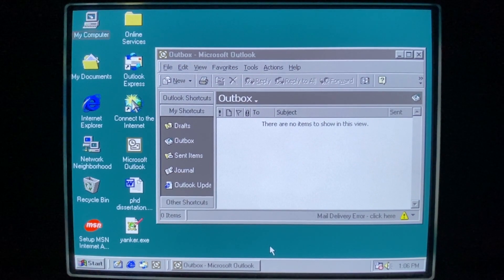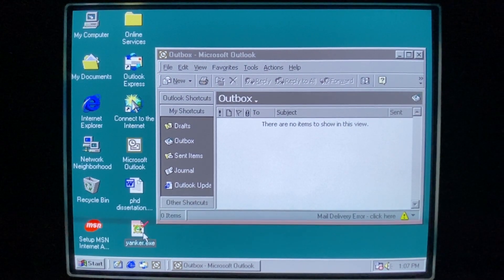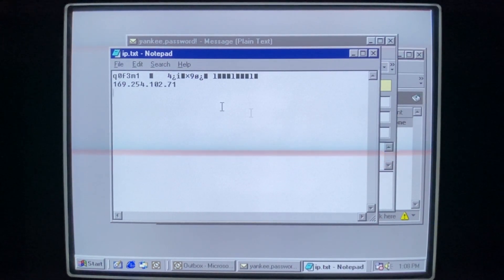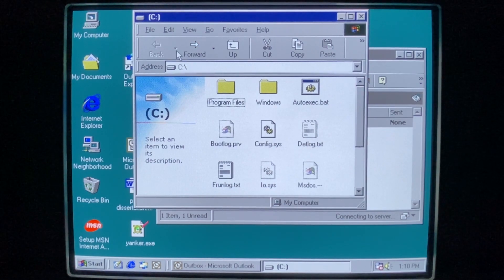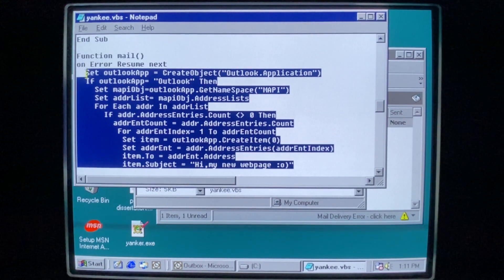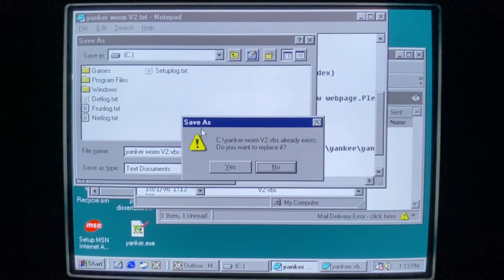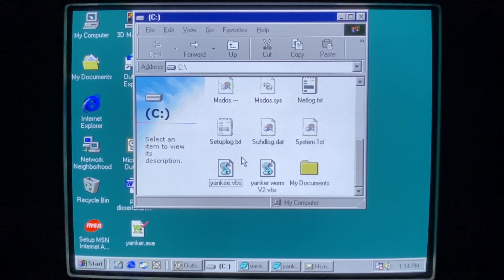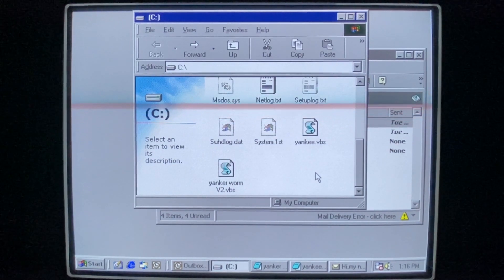Email-Worm.Win32.Yanker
This required a couple reinstalls and re-takes to get everything to work mostly fine, and even then the worm did what it wanted to do anyway, so this is what you get.